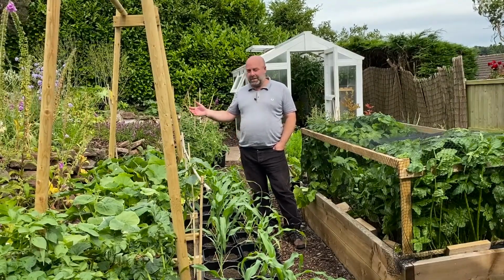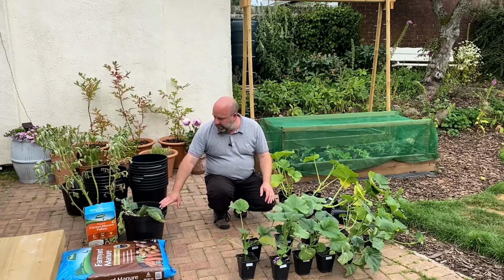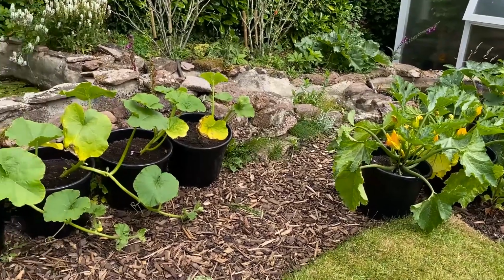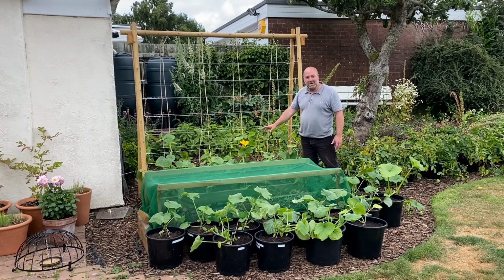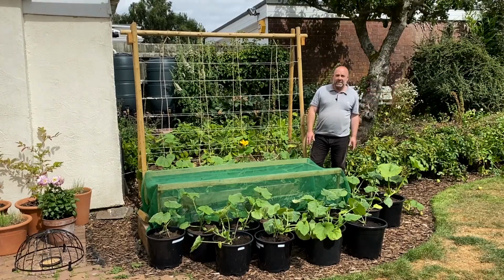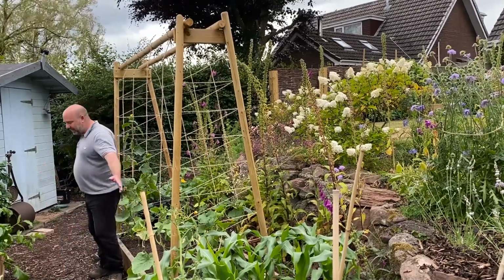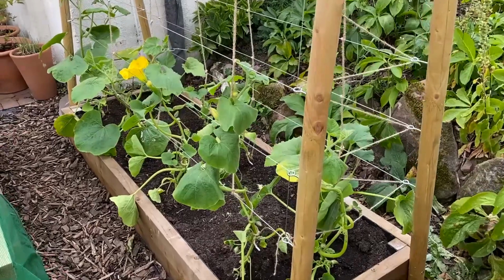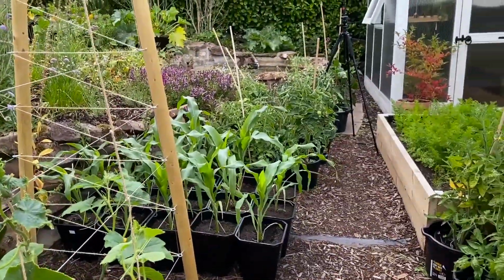GROWING VERTICALLY Pumpkins and Squashes and in Containers | Rejuvenating Compost | Ady's Veg Garden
These are my two heavy duty climbing frames allowing me to grow pumpkins and squashes vertically allowing me to maximize what I can grow in a small space.
I've also squeezed in some alderman peas.

I had extra pumpkins and squashes because they all germinated so I'm also rejuvenating compost to plant pumpkins and squashes in containers.

I'm trying to grow as much as I can and would love for you to come along and give me tips of where I'm going wrong.